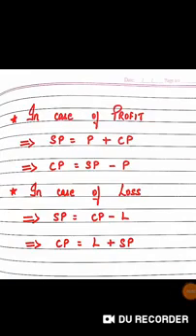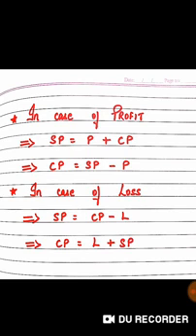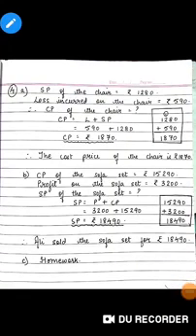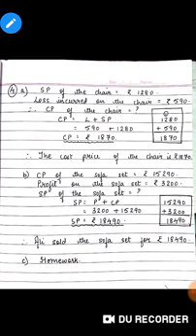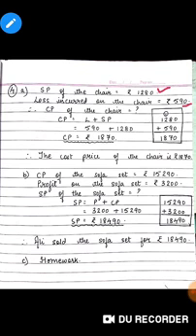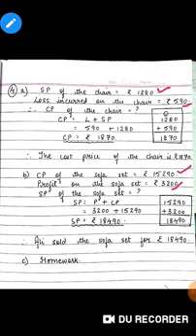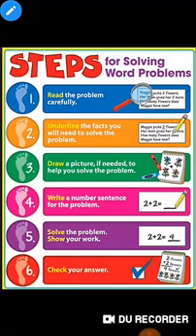Maths Revision Video Class 5